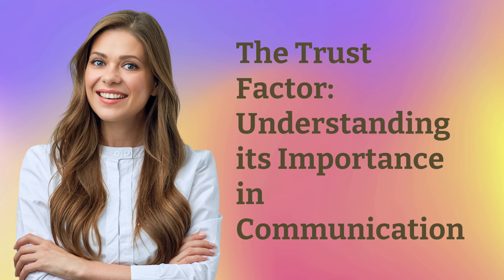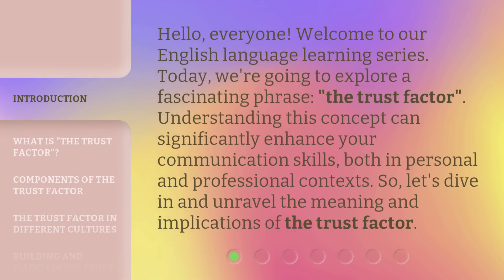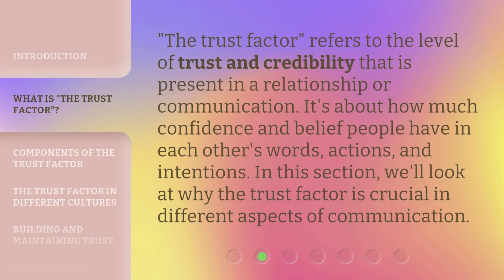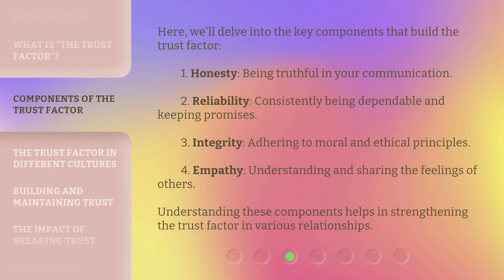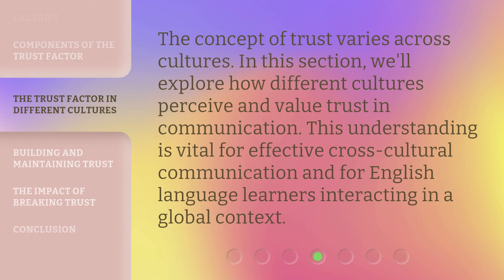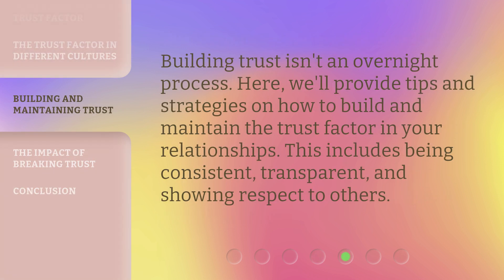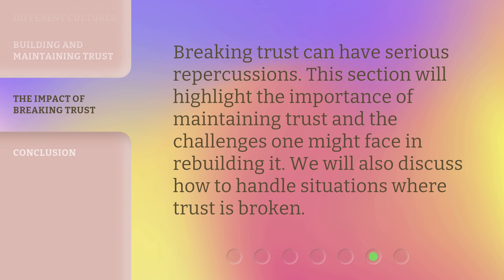The Trust Factor: Understanding its Importance in Communication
00:00 • Introduction - The Trust Factor: Understanding its Importance in Communication
00:34 • What is "The Trust Factor"?
00:58 • Components of The Trust Factor
01:31 • The Trust Factor in Different Cultures
01:53 • Building and Maintaining Trust
02:12 • The Impact of Breaking Trust